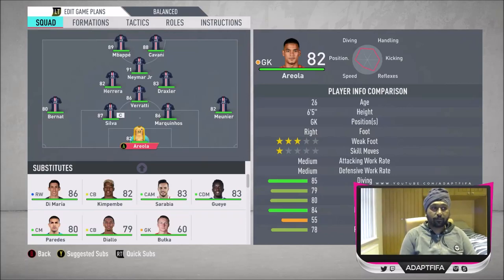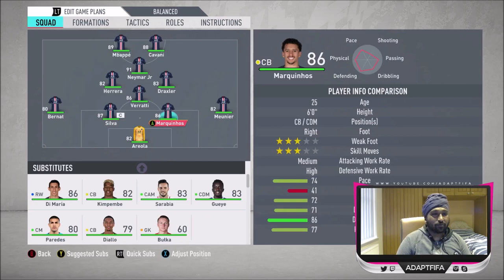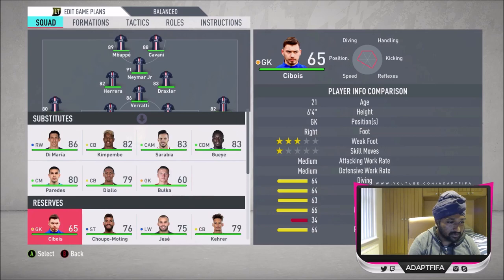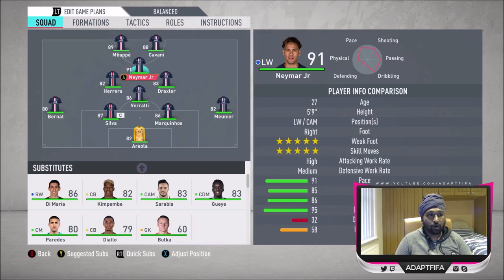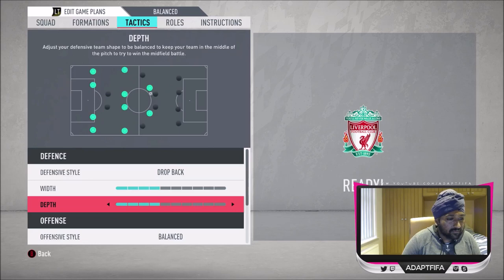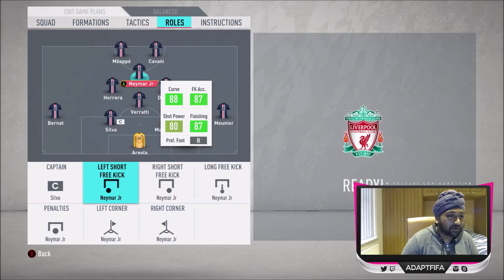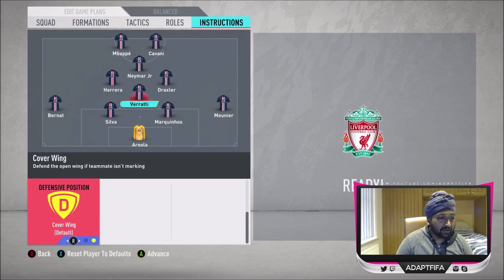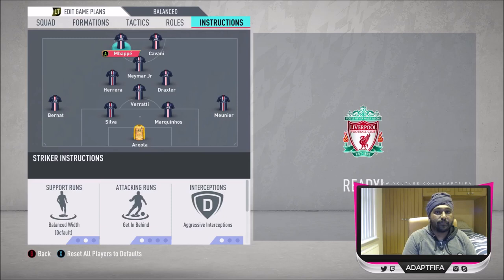FIFA 20 DEMO BEST PSG LINEUP (W/BEST FORMATION, CUSTOM TACTICS & PLAYER INSTRUCTIONS)